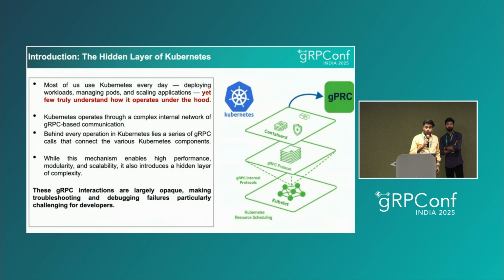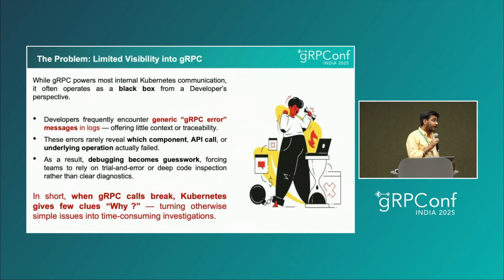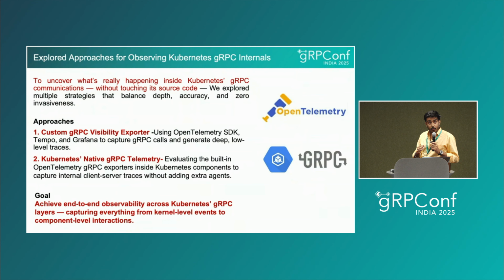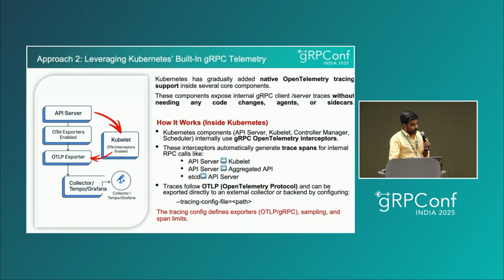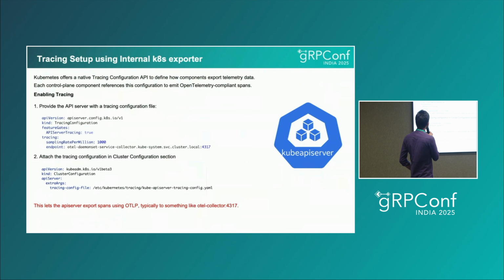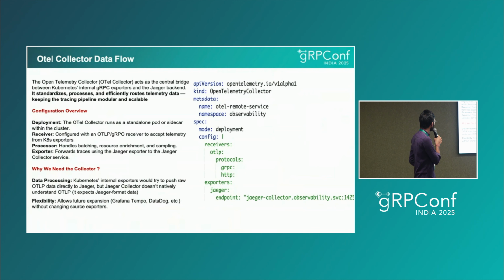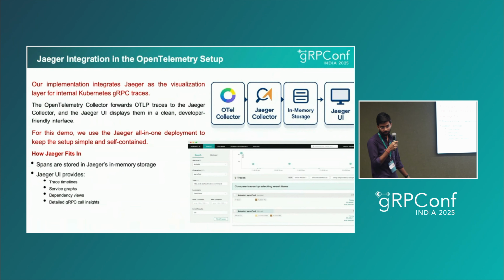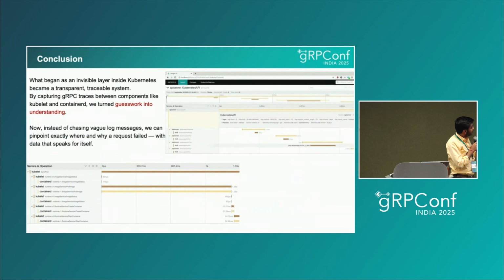Peeking Under the Hood: Observability of Kubernetes gRPC Internals - A. Chaudhuri & S. Agrawalla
Peeking Under the Hood: Observability of Kubernetes gRPC Internals - Abhijeet Chaudhuri & Sanskar Agrawalla, Quartic.ai

Kubernetes hides a lot of its magic behind internal gRPC calls—from the kubelet talking to the container runtime (CRI) to pulling images, creating pods, or mounting volumes. But when something fails at this layer, engineers are often left guessing, with logs that only tell half the story.

In this talk, we’ll open up this “black box” by showing how we instrumented and traced these internal gRPC calls without modifying Kubernetes code. Using a mix of eBPF, OpenTelemetry, and gRPC interceptors, we built fine-grained visibility into kubelet → containerd communication. This let us trace failures in image pulls, container start latency, and volume mounts at the gRPC level—right where the kubelet and CRI talk.

The audience will walk away with a practical blueprint for bringing distributed tracing into Kubernetes’ own internals, closing one of the last gaps in observability. If you’ve ever debugged mysterious pod startup delays or node-level runtime issues, this talk is for you.